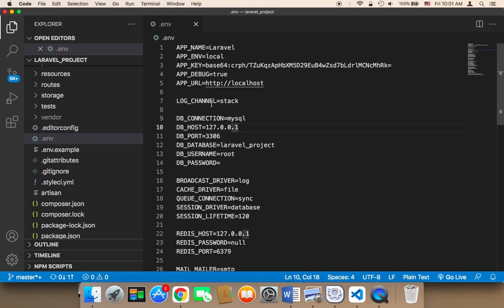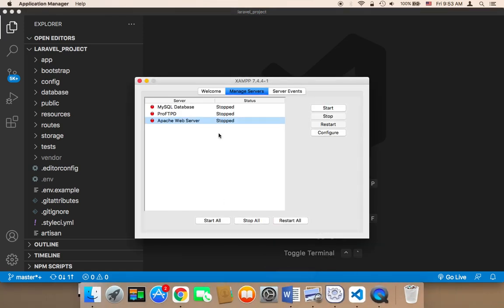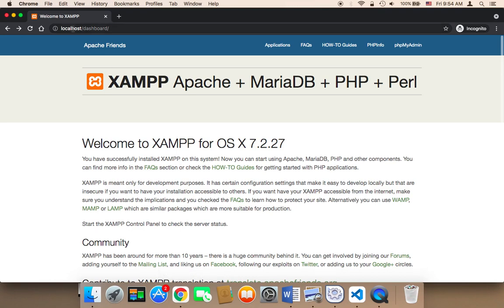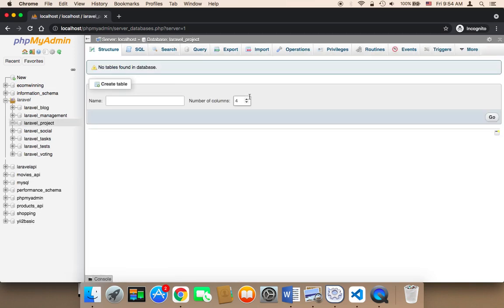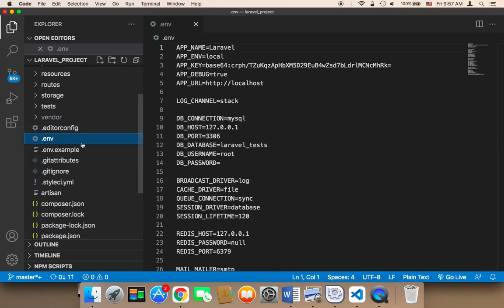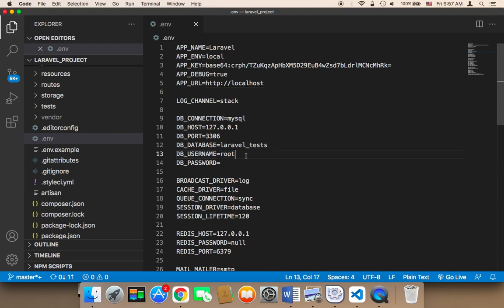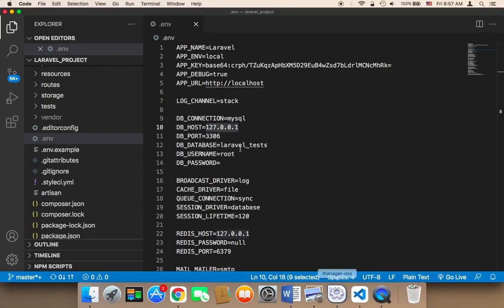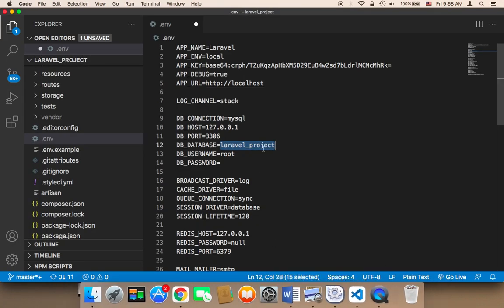Create Hospital Appointment System Using Laravel - Part 21